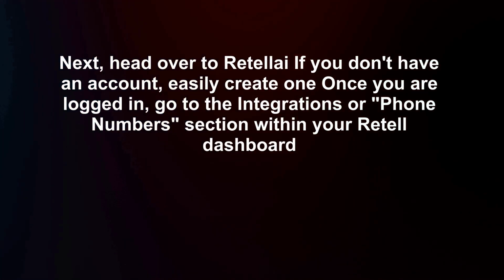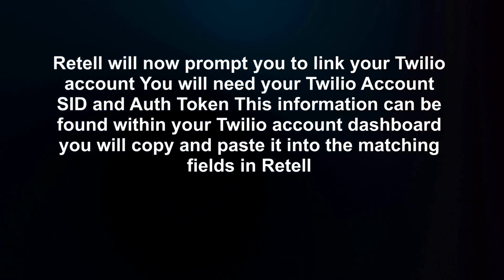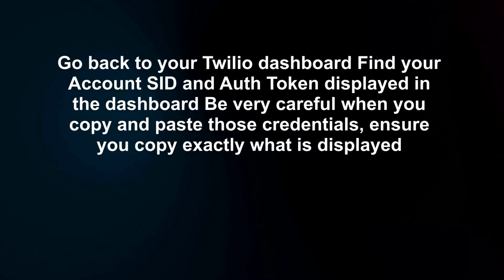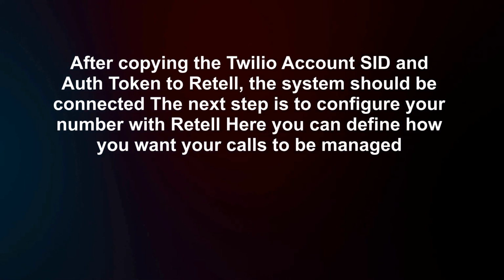How to Connect Twilio Phone Number to Retell - GUIDE!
How to Connect Twilio Phone Number to Retell: This tutorial will teach you how to connect an existing Twilio phone number to Retell AI. Configure it to make and receive calls using Retell AI. This will streamline all communications for your processes.

00:00 Intro
00:07 Twilio Account
00:17 Retell.ai Account
00:30 Integrations
00:37 Connect Twilio Account
00:47 Twilio Account SID and Auth Token
00:57 Account SID and Auth Token Location
01:10 Configure Call Behavior
01:18 Configure Twilio Number
01:31 Integration Complete